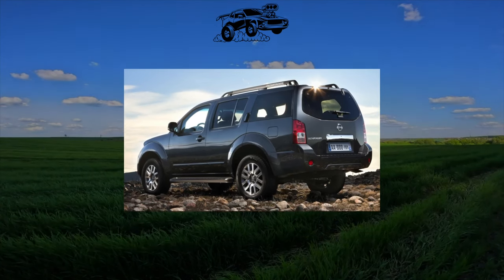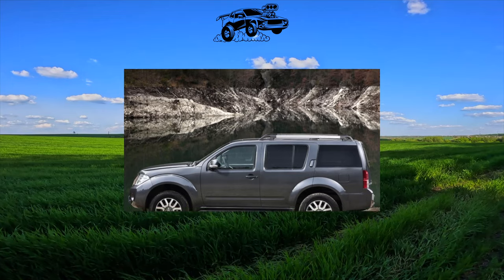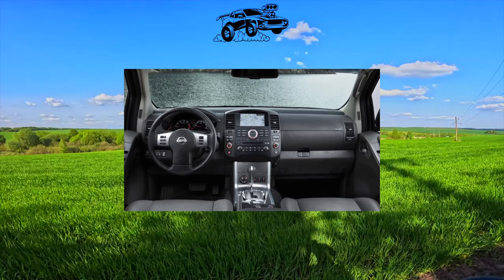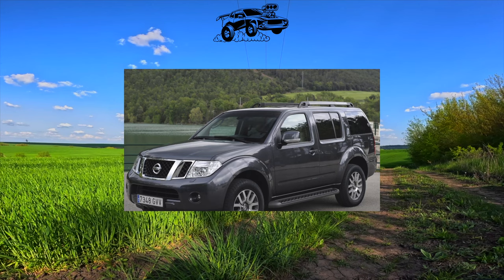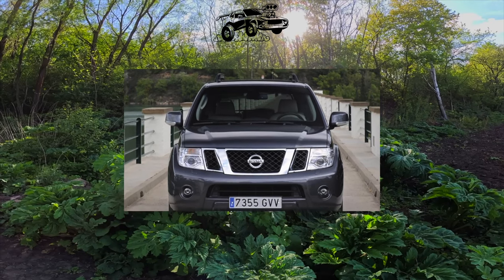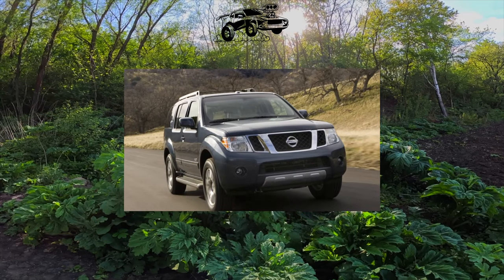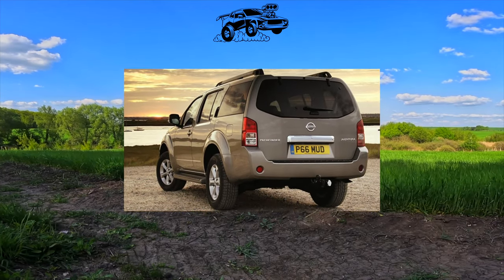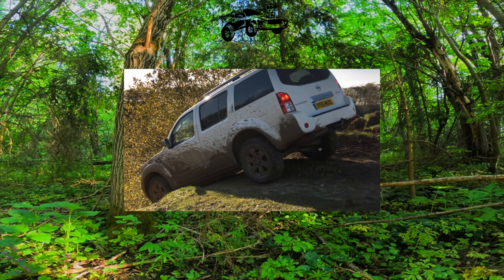What are the cons of owning a Nissan Pathfinder 2005 - 2012?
The most common problems with a used Nissan Pathfinder 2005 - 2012?